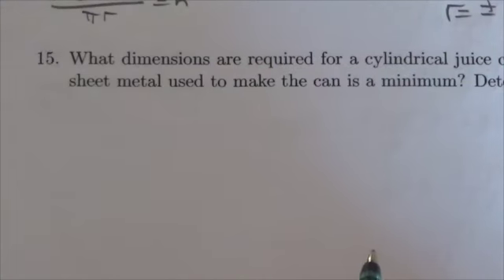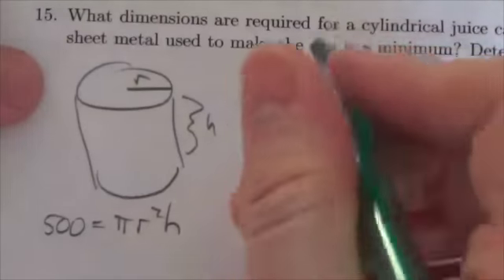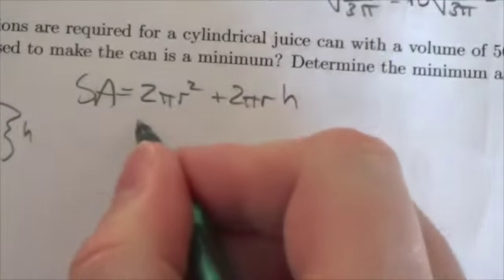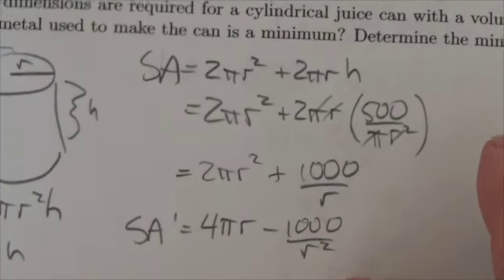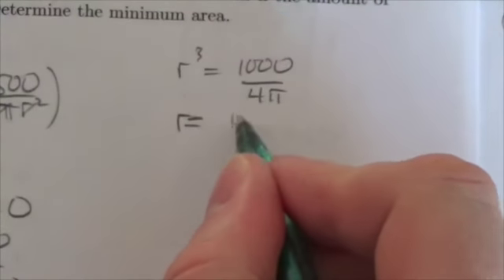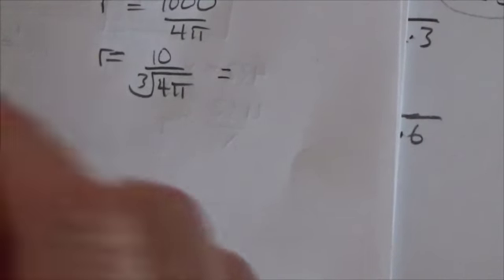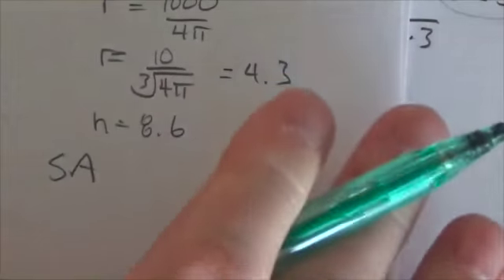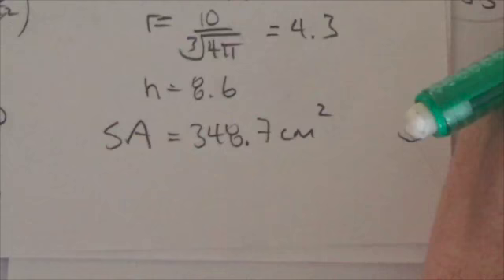Math 31 Optimization Review #15